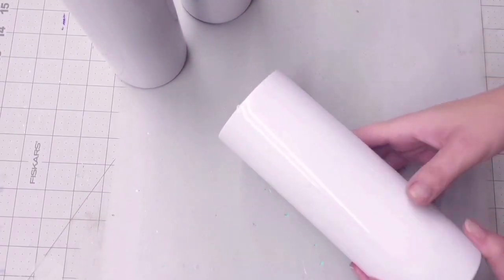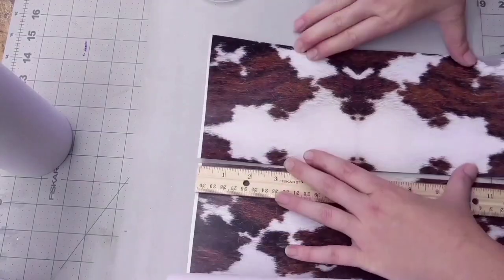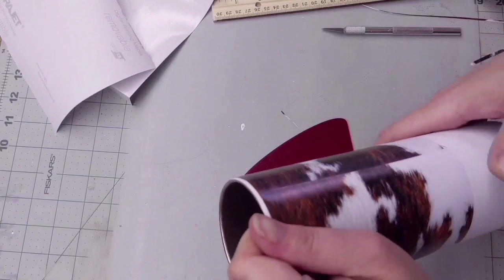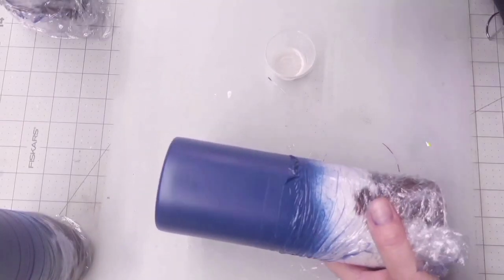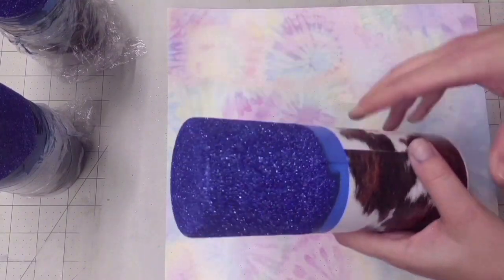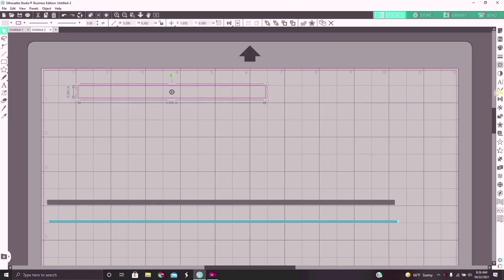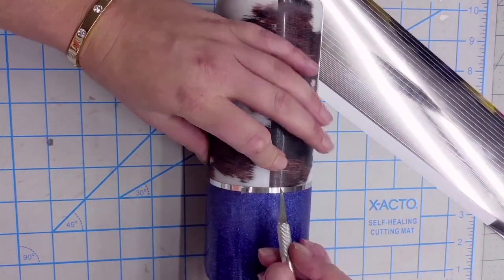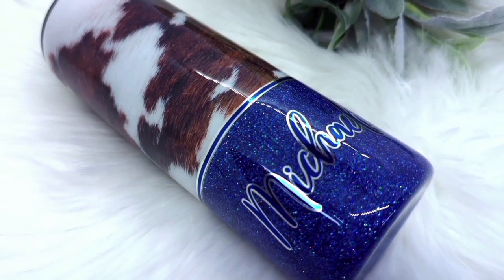Vinyl Wrapped Glitter Tumbler Tutorial - Cowhide Print Vinyl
Vinyl Wrapped & Glitter Tumbler Tutorial

Chrome Silver Vinyl for Stripe (TeckWrap Craft) 👉🏼

Chrome Blue Vinyl for Stripe (TeckWrap Craft) 👉🏼

Metal Stir Sticks 👉🏼